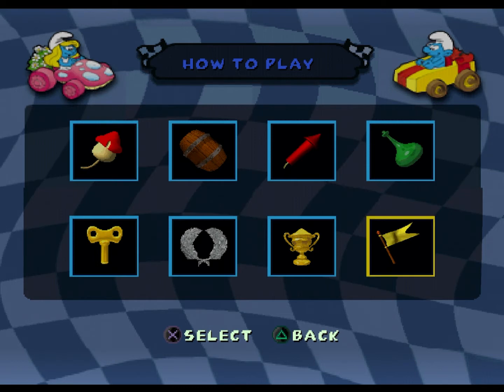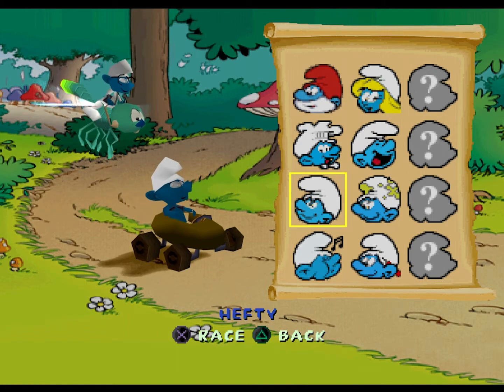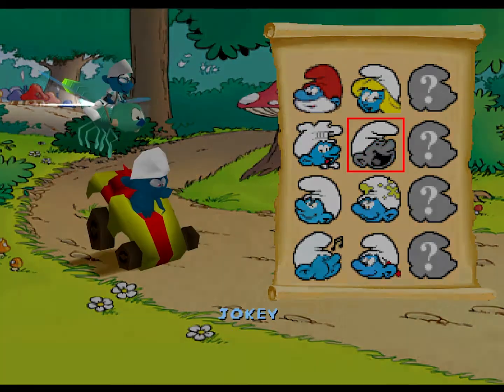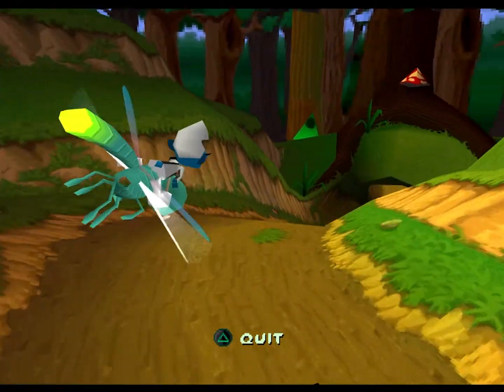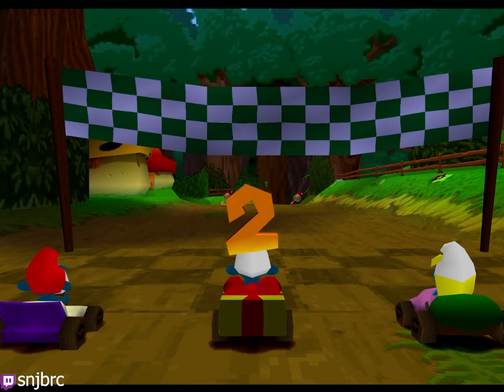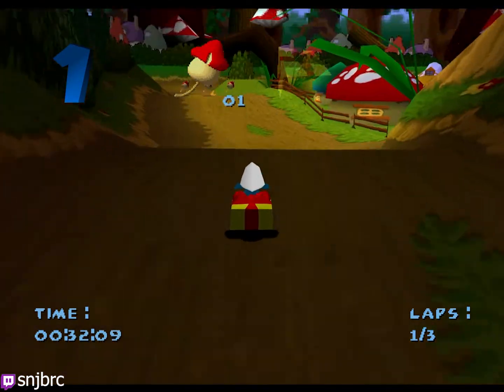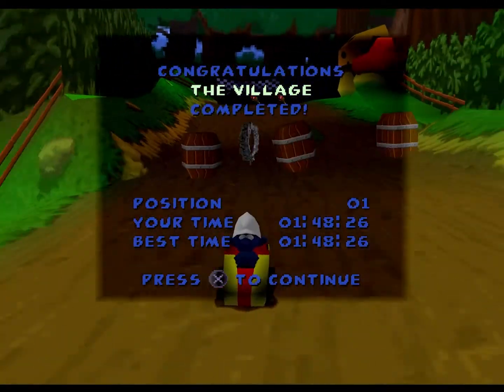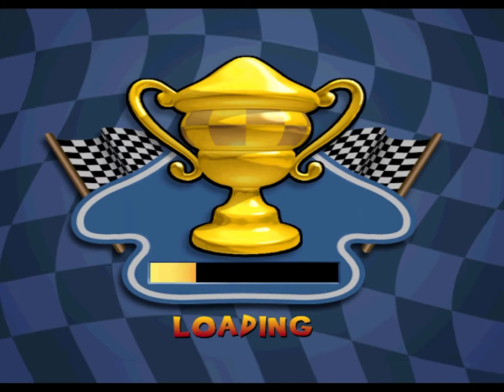Smurfs Kart of the yesteryear! [Championship, Smurf Village] [SMURF RACER] [PS1] [#01]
Playing through the Smurf Racer (3, 2, 1 Smurf! My First Racing Game) Championship on easy mode, part 1, single player.

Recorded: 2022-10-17